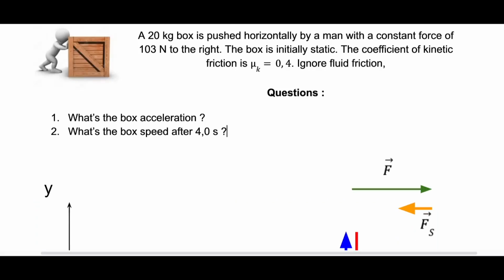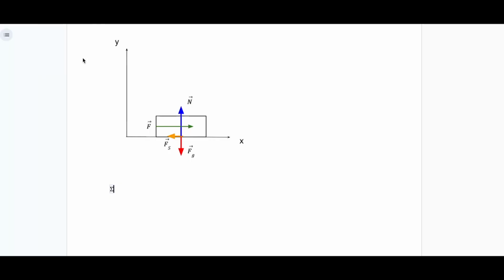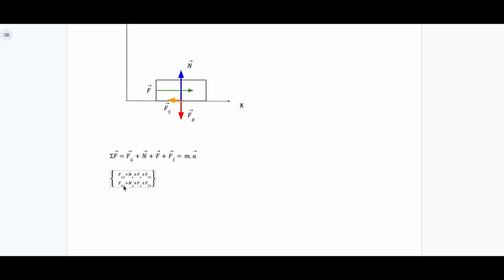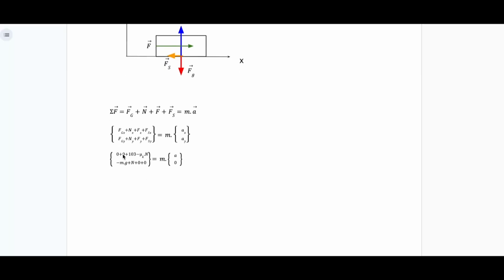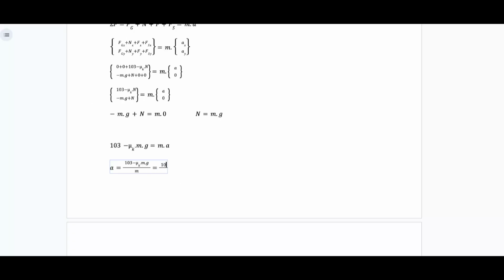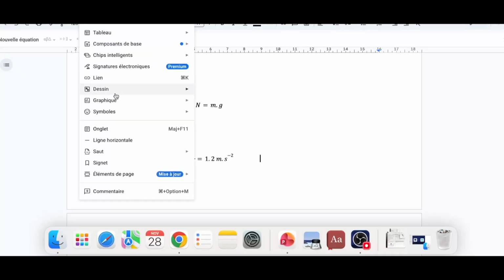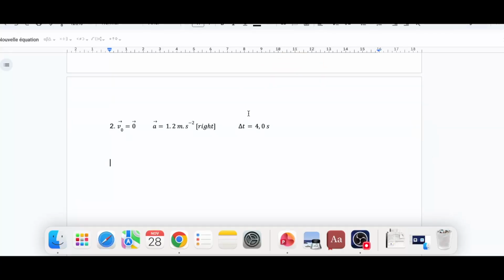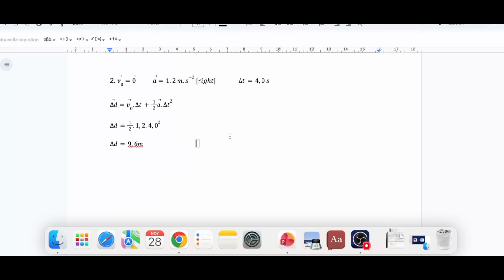newton second law exercise